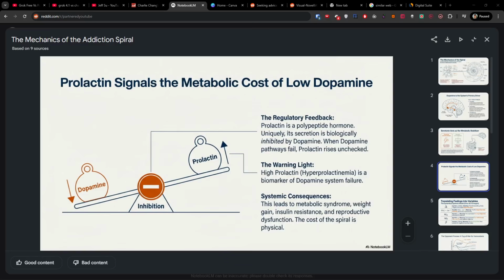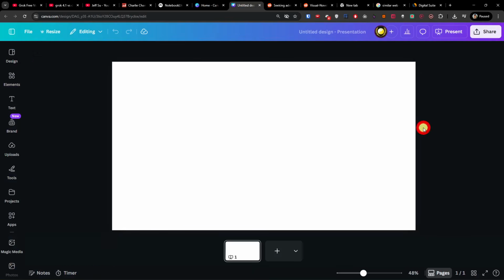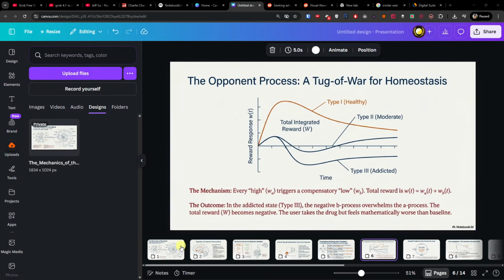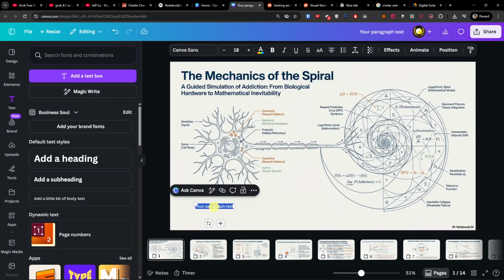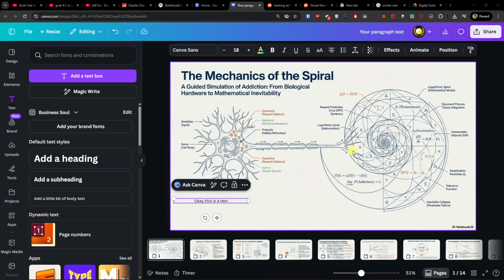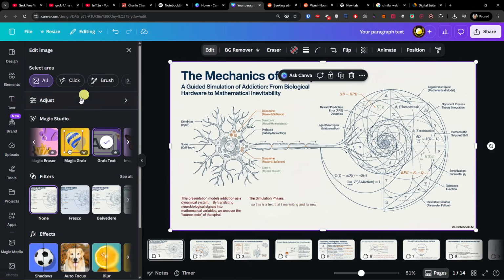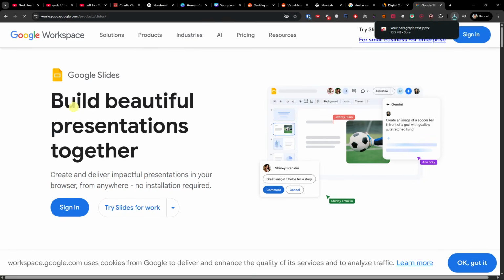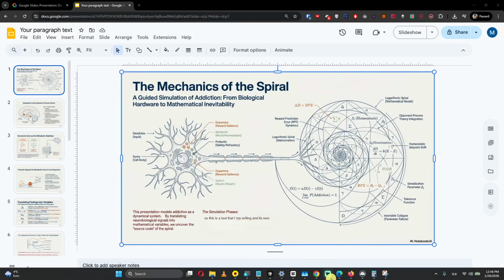How To Convert Notebook LM Slides to Powerpoint or Google Slides (EASY Step by Step)